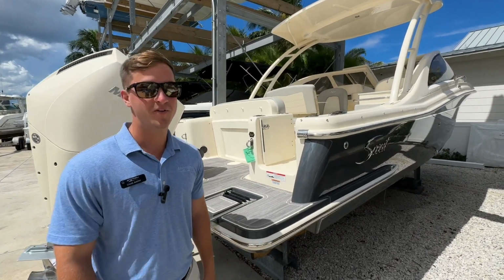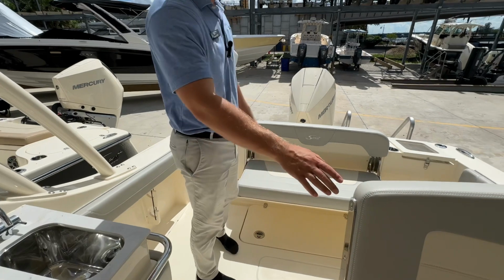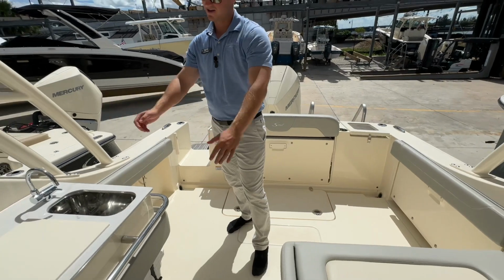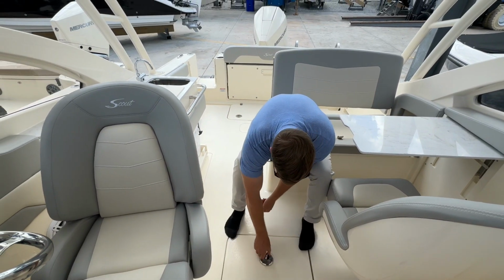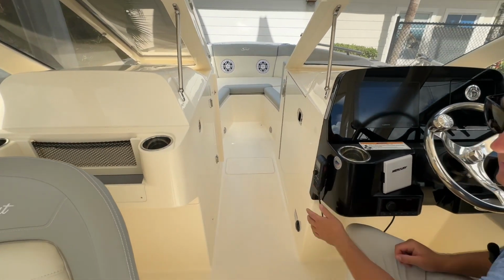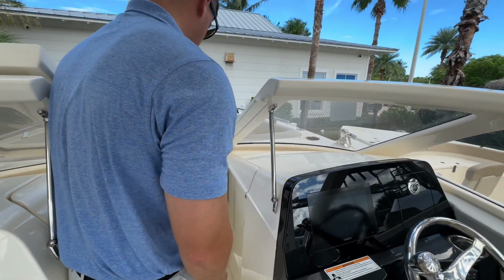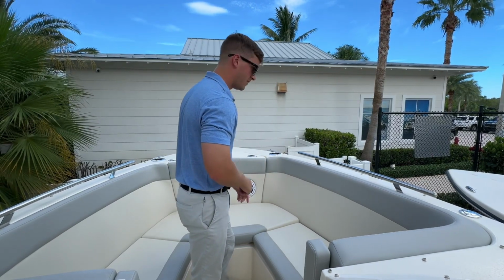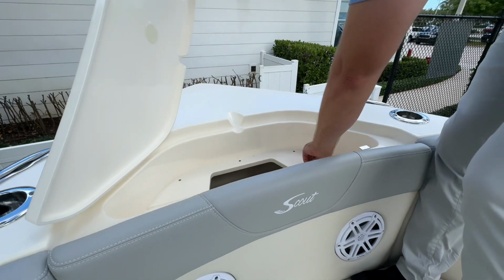JUST ARRIVED | 2024 Scout 240 Dorado | MarineMax Jupiter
The 2024 Scout 240 Dorado is the ultimate combination of luxury and performance on the water. This versatile dual-console boat is perfect for cruising with family and friends or fishing in style. With a spacious cockpit, plush seating, and a high-end finish, the 240 Dorado offers both comfort and functionality. Equipped with a reliable engine and top-of-the-line features, this boat ensures a smooth and enjoyable ride every time. Whether you're exploring the open ocean or relaxing at anchor, the Scout 240 Dorado delivers a premium boating experience that is bound to impress.